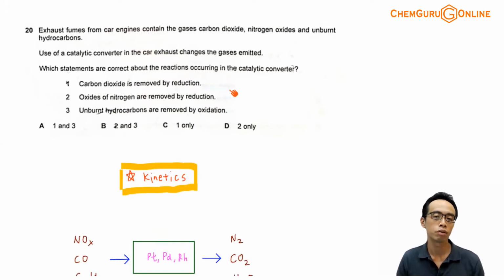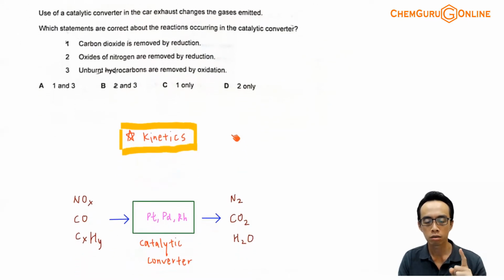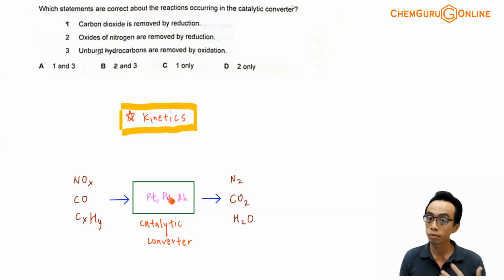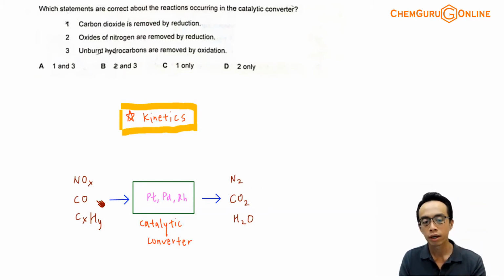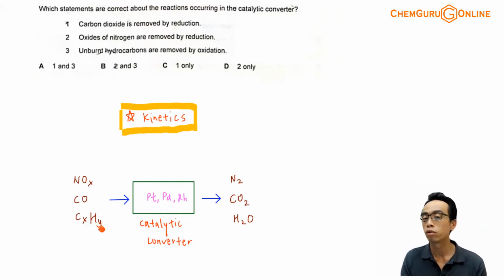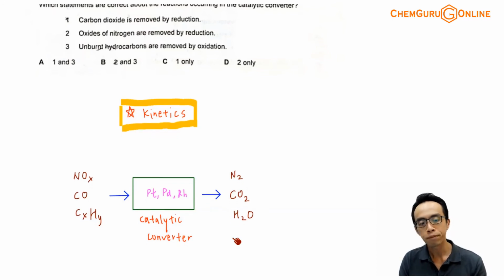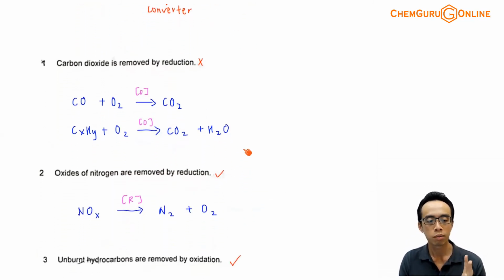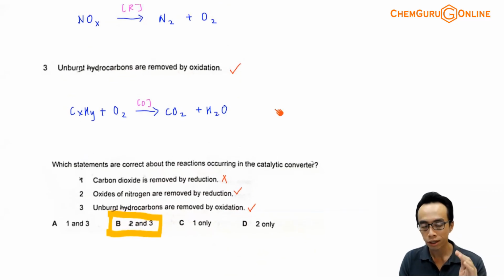2020 P1 Q20 - Deducing Reactions in Catalytic Converter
We are required to deduce the reactions occurring in the catalytic converter.

Here is what would happen when pollutants from exhaust fumes pass through the catalytic converter.

In general the pollutant gases are converted to gases with no adverse effect on the environment.

Oxides of nitrogen are converted to nitrogen gas N2.

Carbon monoxide and unburnt carbon are converted to carbon dioxide CO2.

CO2 is a major contributor to global warming but only when in excessive quantities.

Compared to other carbon-containing pollutant gases, CO2 is generally harmless and very stable.

Unburnt hydrocarbons are converted to carbon dioxide and water.

Let's run through the statements and see if they are correct.

1. Carbon dioxide is removed by reduction.

This is not true as the catalytic converter converts more harmful compounds like carbon monoxide, unburnt carbon and hydrocarbons to carbon dioxide.

CO2 is produced instead of being removed.

2. Oxides of nitrogen are removed by reduction.

Oxides of nitrogen are converted to N2 gas.

Since oxygen is removed, this is considered as reduction.

Hence statement 2 is correct.

3. Unburnt hydrocarbons are removed by oxidation.

This is true as conversion of hydrocarbons to CO2 and H2O is considered as combustion.

Hence hydrocarbons are oxidised.

We can now run through the options and determine the answer to this question is option B.

Topic: Kinetics, Physical Chemistry, A Level Chemistry, Singapore